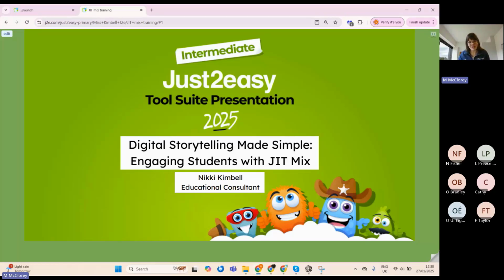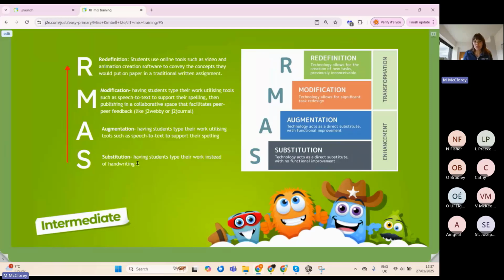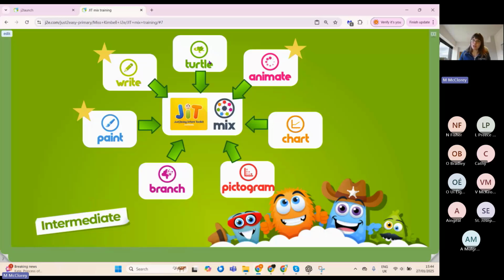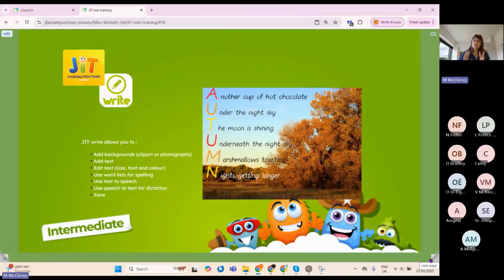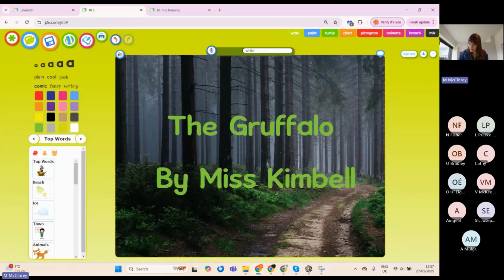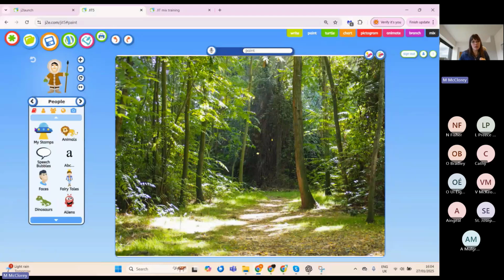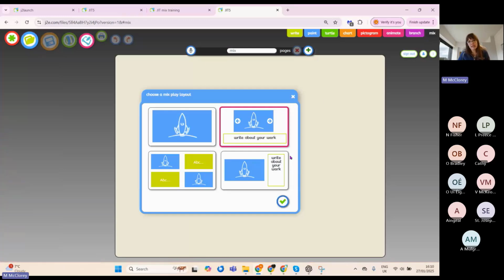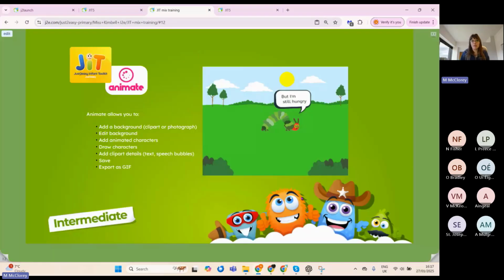Digital Storytelling Made Simple Engaging Students with JIT Mix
Aimed at Primary school teachers, this session will aim to:

-Introduce teachers to JIT Mix and its capabilities for creating eBooks using the JIT tools
-Demonstrate how to combine visuals, audio, and text for dynamic storytelling
-Equip teachers with the skills to create and implement eBook projects in their classrooms